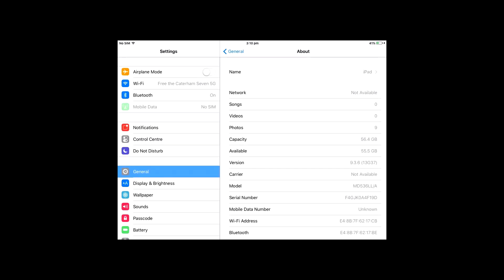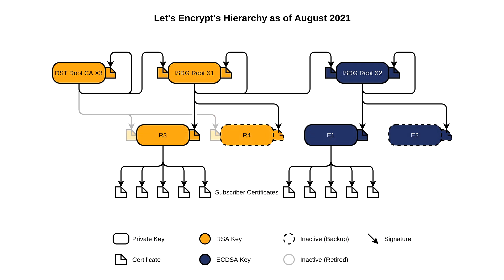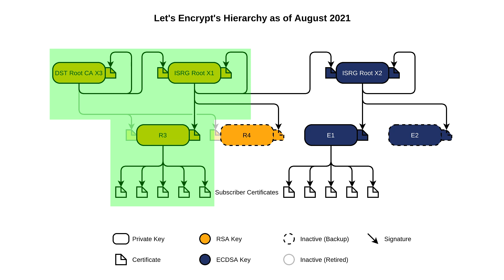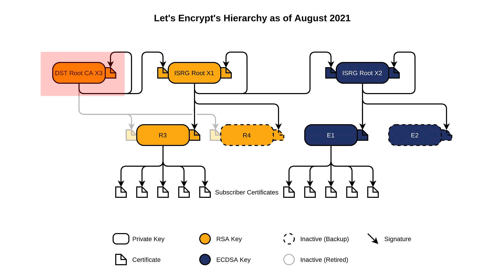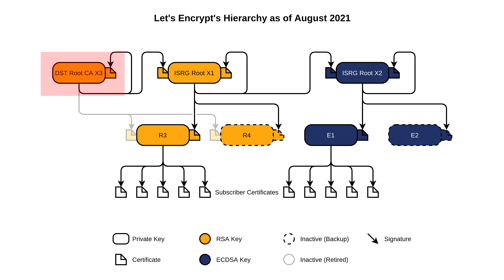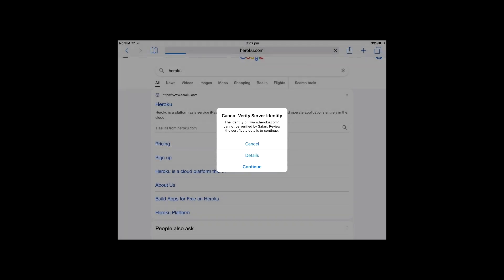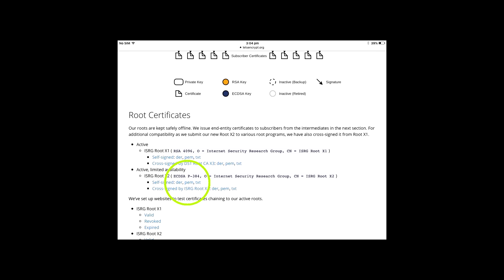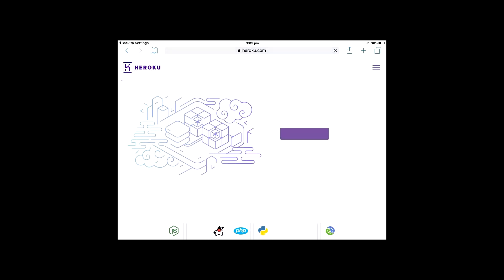Did internet access on your iPad or iPhone break on 30th September 2021? Here's the fix!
One of the internet's big root certificates, IdenTrust DST Root CA X3, expired on 30th September 2021.  If your Apple iPad or iPhone running an old version of iOS, you may have found that a LOT of websites no longer work properly.

Errors:-
Cannot verify server identity
Safari can't verify the identity of the website